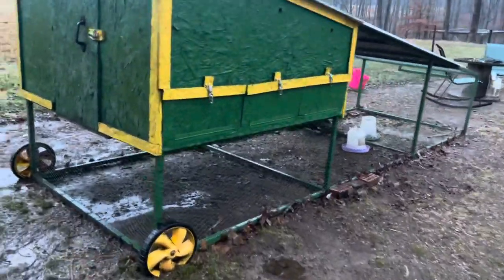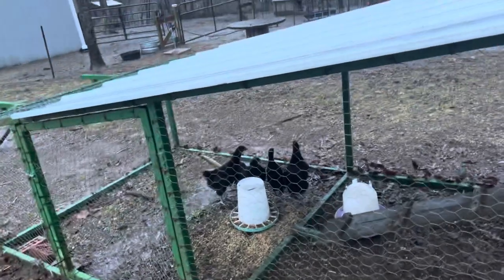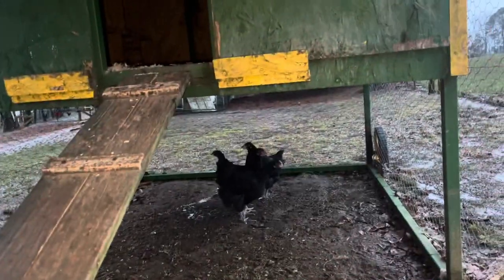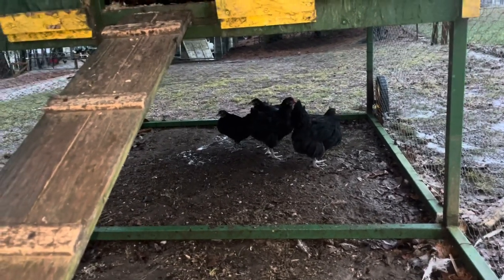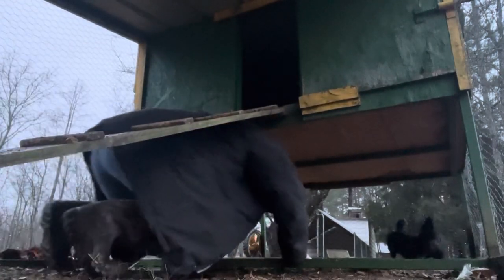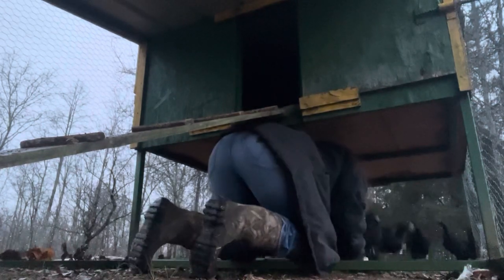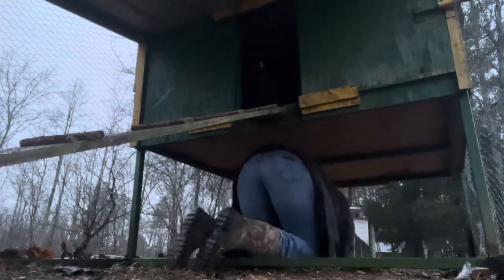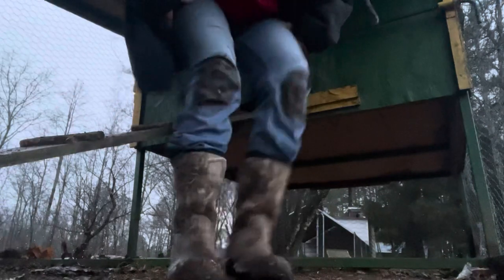Tractor coop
Ask chicken people before you decide to build a coop.